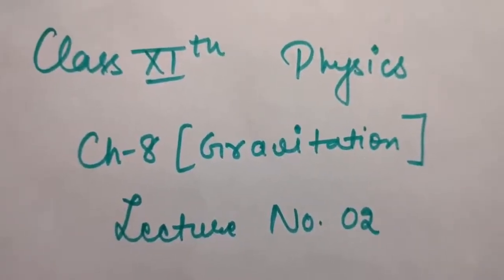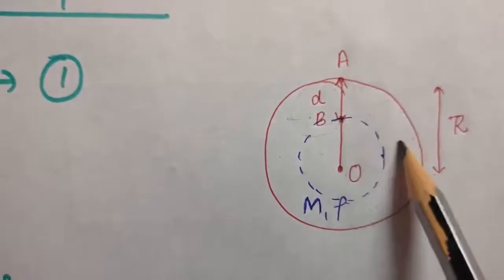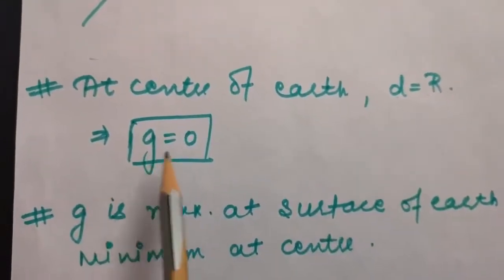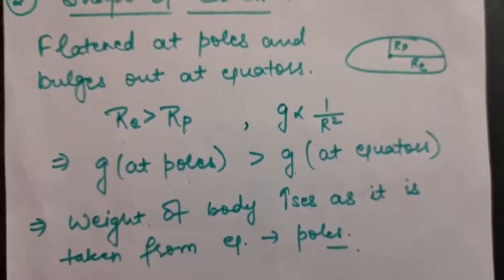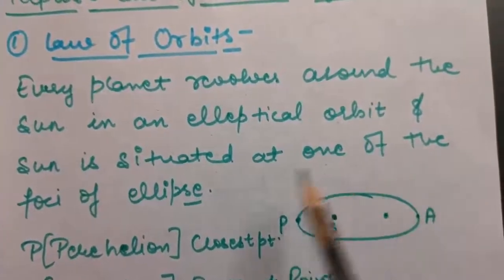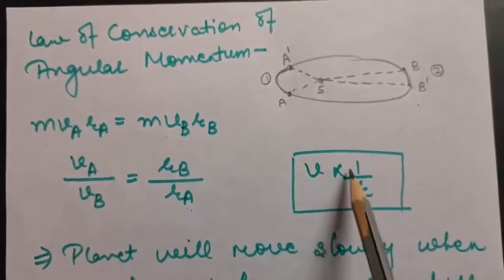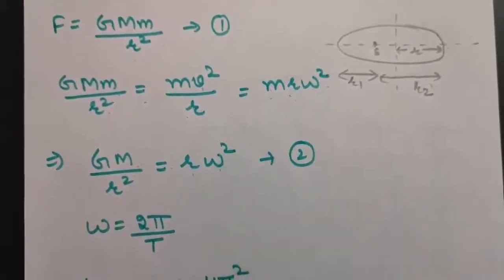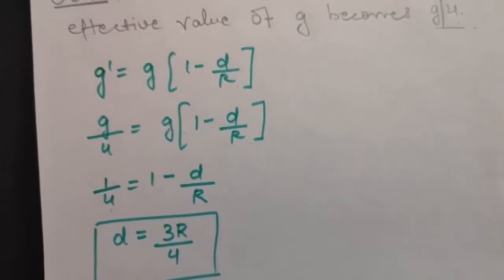Class 11th, Day-38, Physics, Ch-8, Lecture-2, (Gravitation)